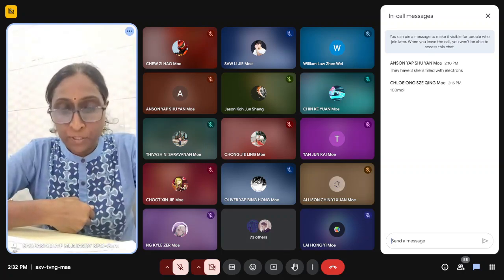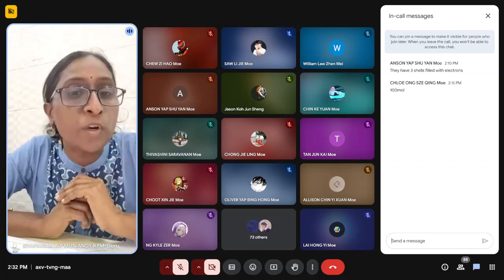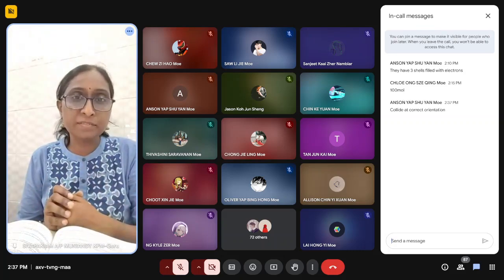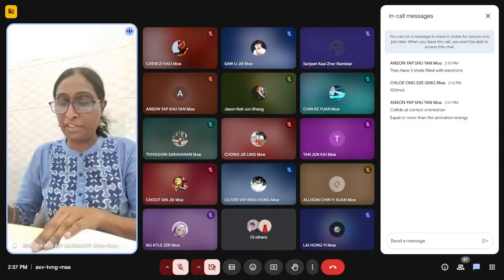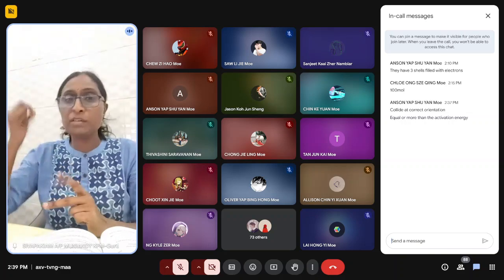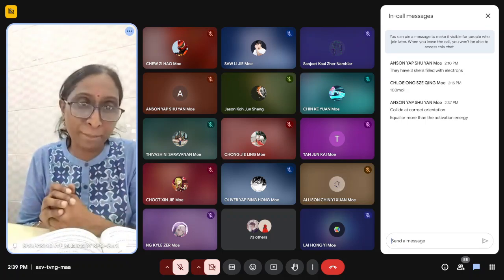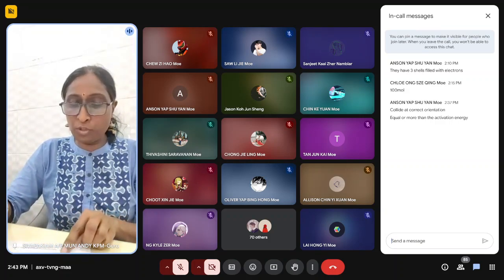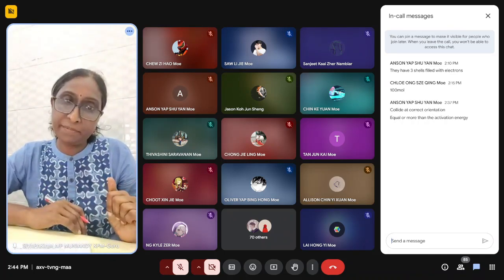Chemistry 17/5/2025 - ChemQuest F4C2 (Pn.Siva)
credit to my homie for this